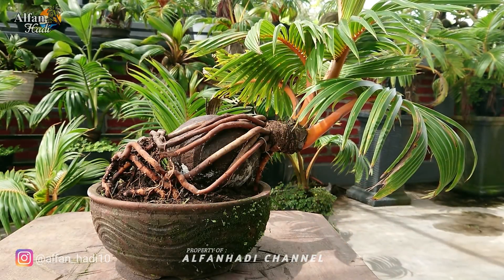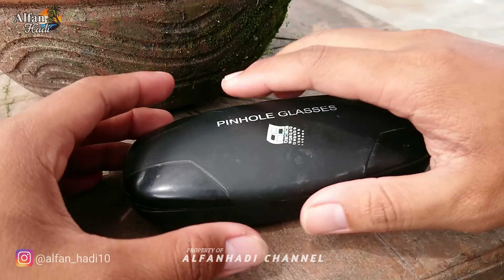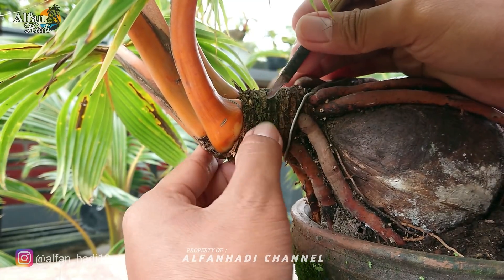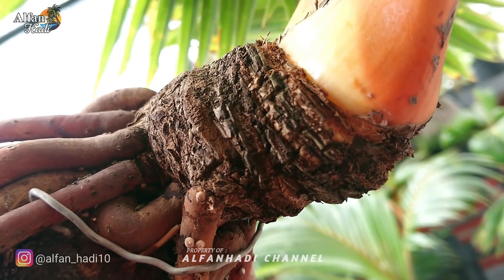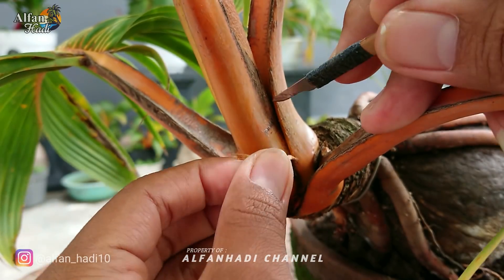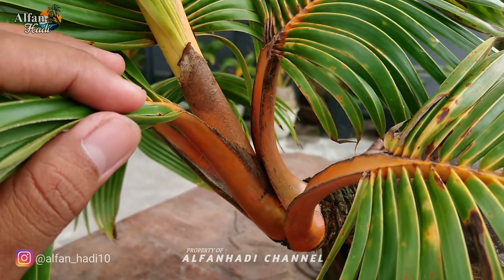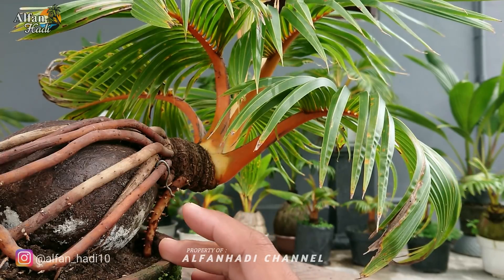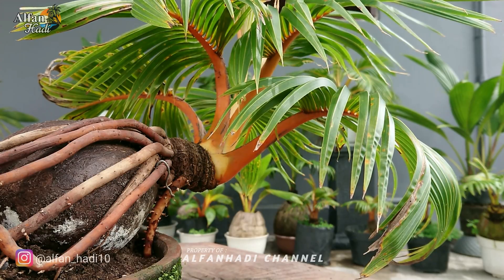CARA SAYAT BONSAI KELAPA DENGAN MUDAH PELEPAH RAPI BERSIH TANPA GORESAN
Sayat tapis atau selaput penutup tunas muda merupakan cara yang wajib dilakukan tujuanya untuk menjaga ukuran daun tetap kerdil mini dan juga seimbang, cara sayat yang benar akan menghasilkan bonsai kelapa yang bagus pelepah bersih, untuk lebih jelasnya simak video ini sampai selesai ya.